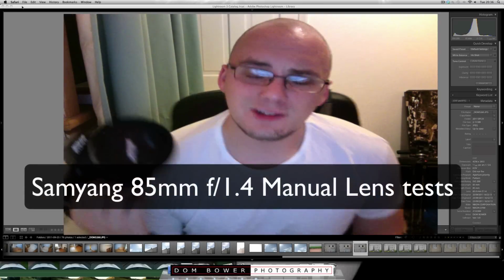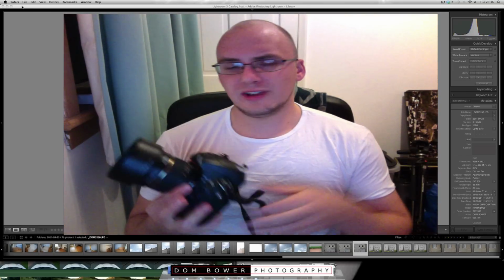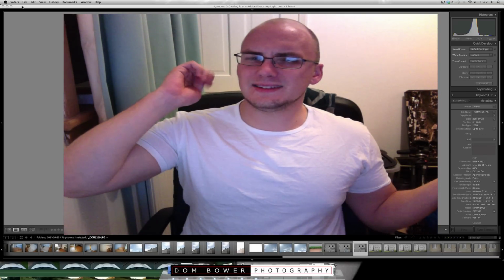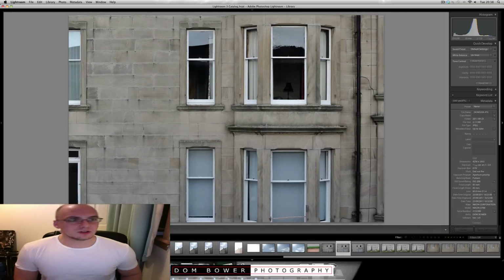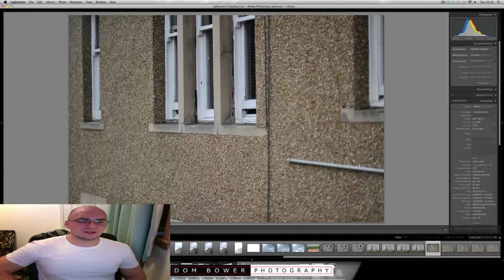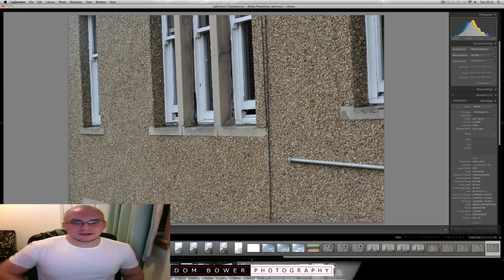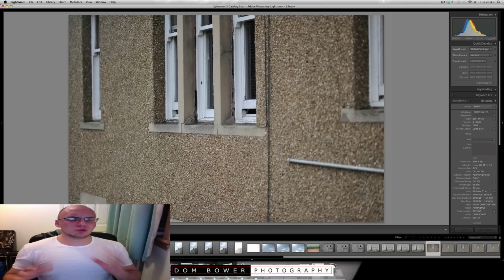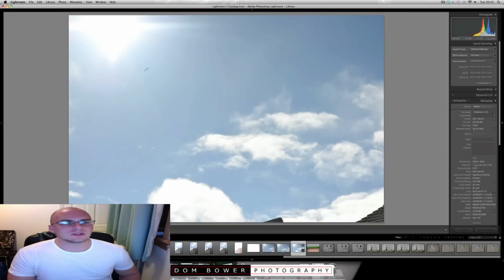Samyang 85mm f/1.4 Lens review Part 1 lens test: sharpness and vignetting on full frame Nikon D700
PHOTOGRAPHY CLOTHING
Point and destroy clothing